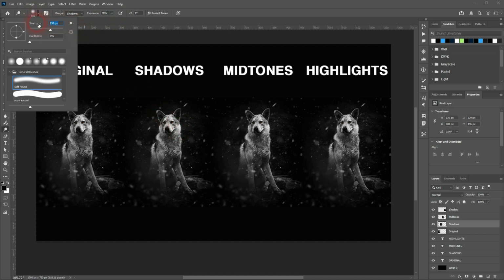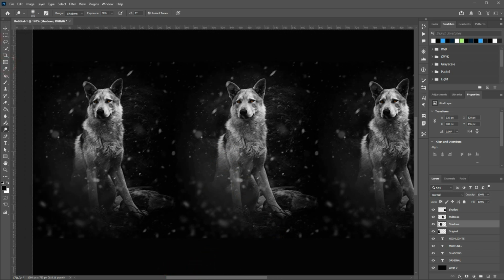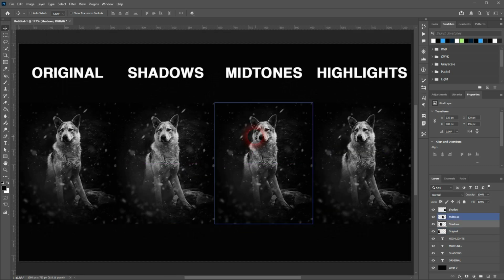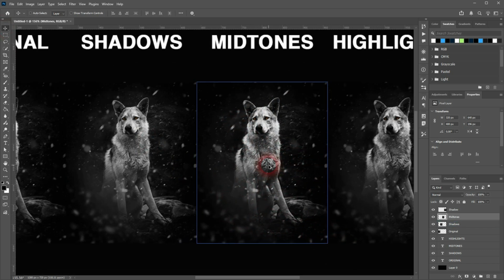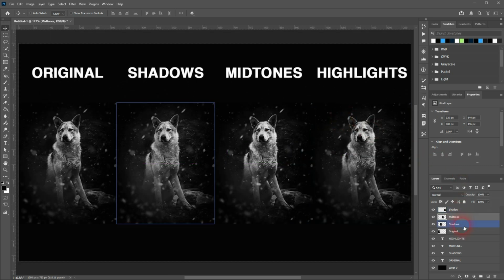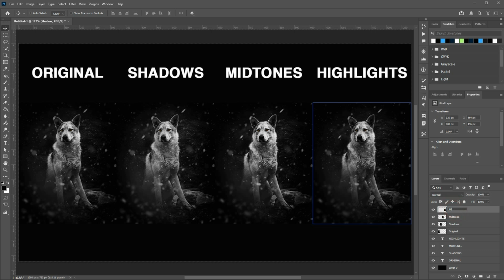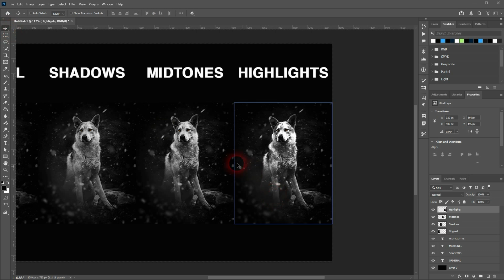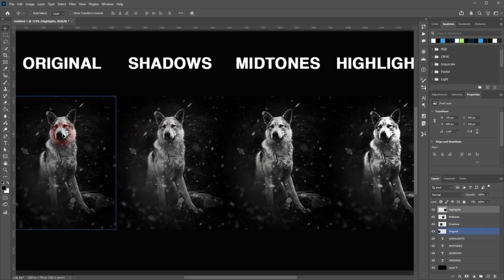Dodge Tool Range in Photoshop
Learning Photoshop in 365 Days - Day 310: In this tutorial I'll show you the range of the Dodge Tool in Adobe Photoshop.